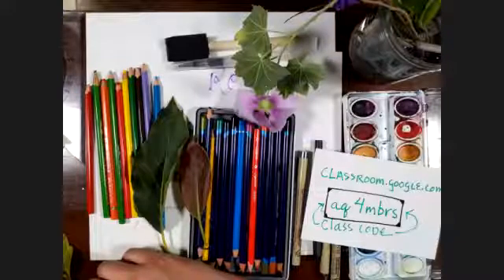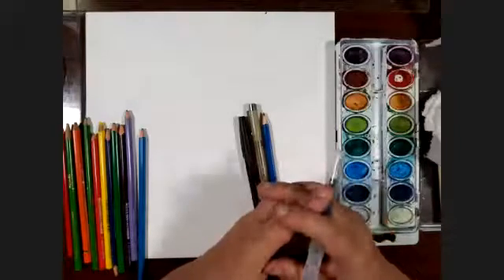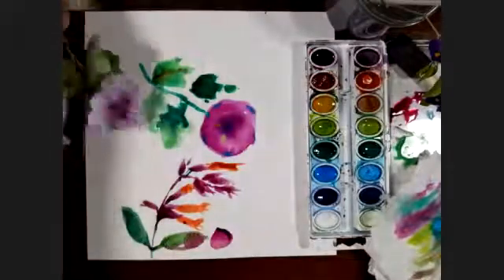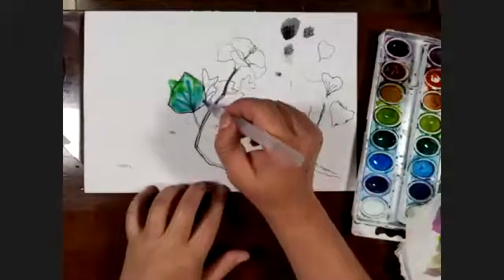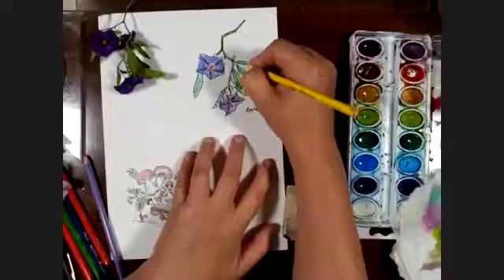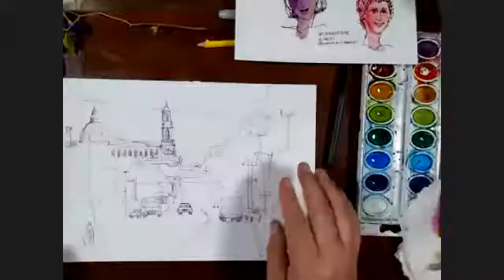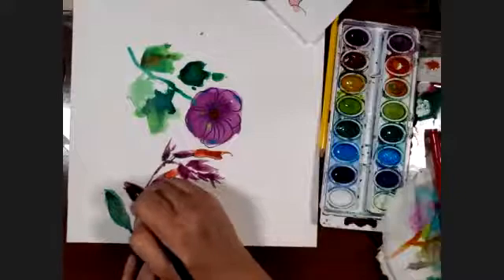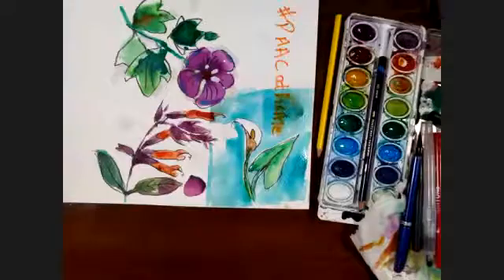Spring Drawing with Ann McMillan 4.13.2020